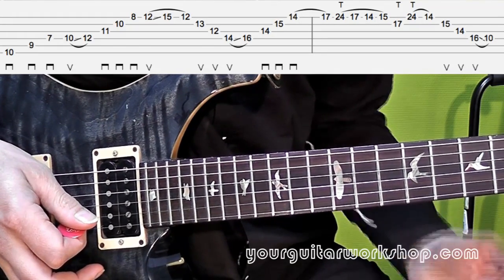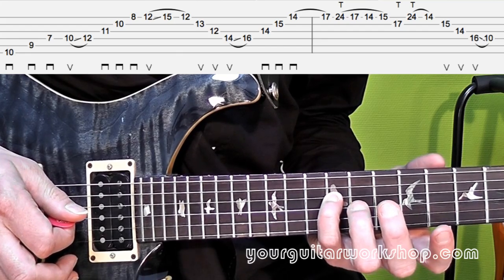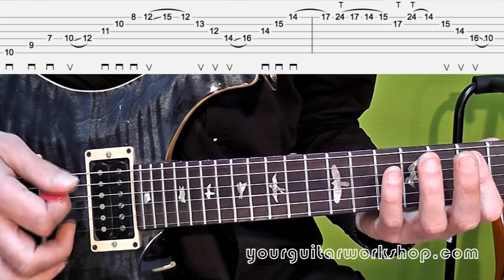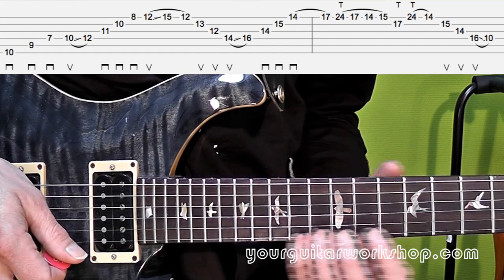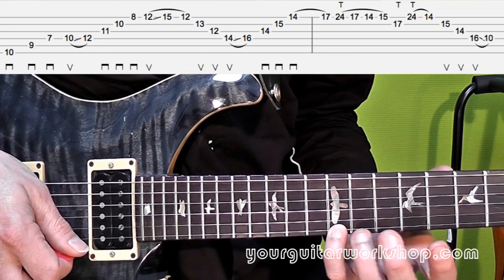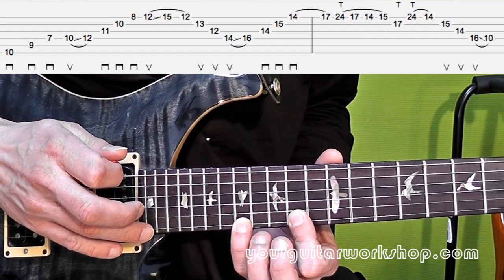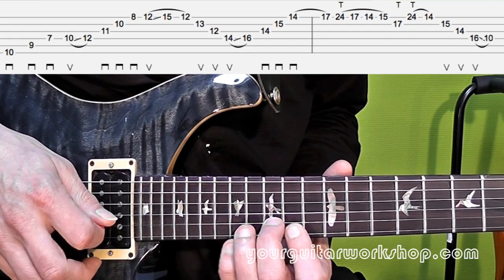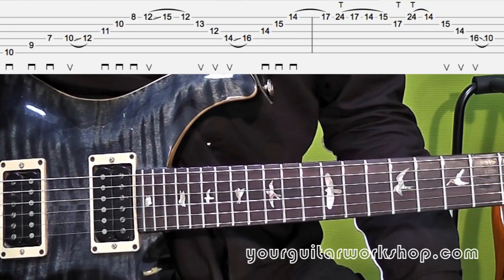How To Play Michael Lee Firkins D7 arpeggio sweep picking & tapping Lick - Guitar Lesson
Hi everyone and welcome to my first post in a new series called "Epic Rock Licks"! In this video you'll learn how to play a D7 arpeggio sweep-picking and tapping lick that was played by Michael Lee Firkins in the song Runaway train which is one of the tracks of his debut album. in this video I'm not teaching you how to sweep but how to play this lick. Soon I'll be posting a series of technique licks but this video is in a different category. If you haven't heard about Michael Lee Firkins yet, check his music out! His debut cd is considered to be his best and all tracks have amazing guitar work for you to have fun with...

Enjoy this new instructional video!